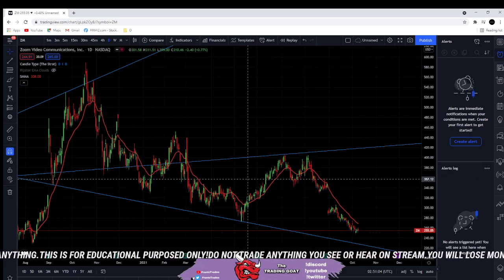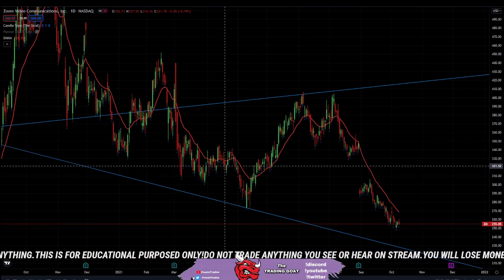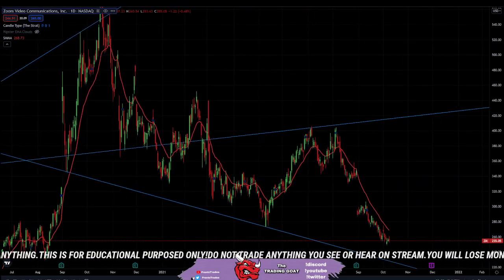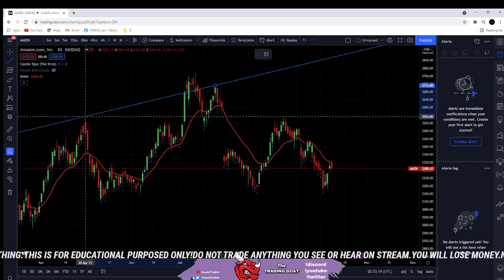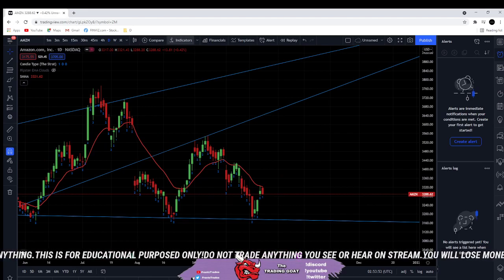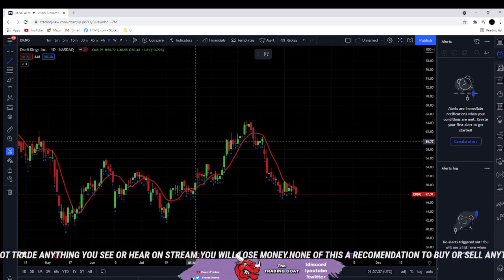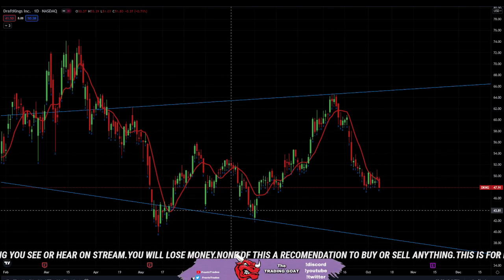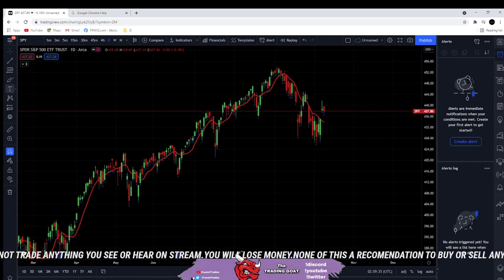Drawing Broadening Formation With The Strat + SMA *SWINGING METHOD* long term stocks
🤑 GET worth $20 or even MORE!

trending Crypto 🔻